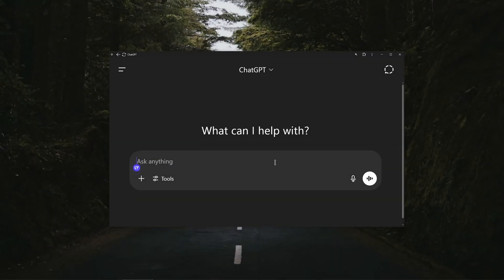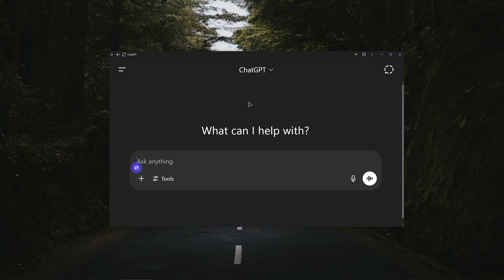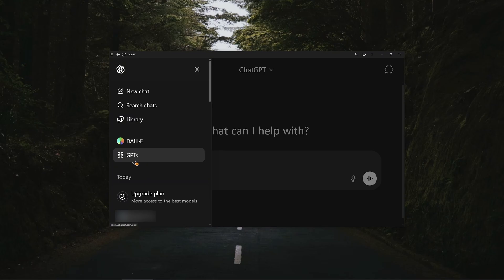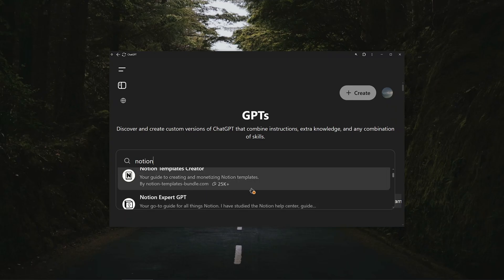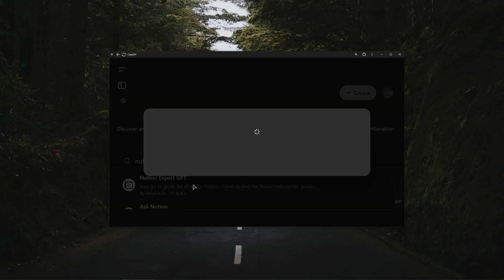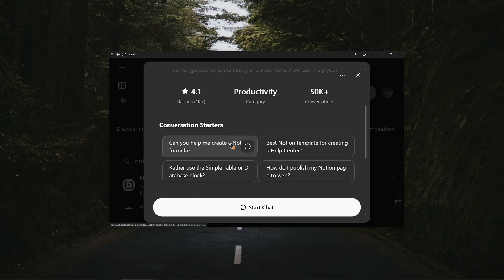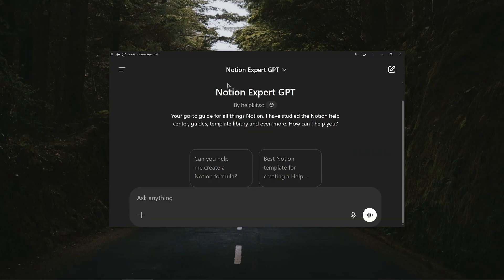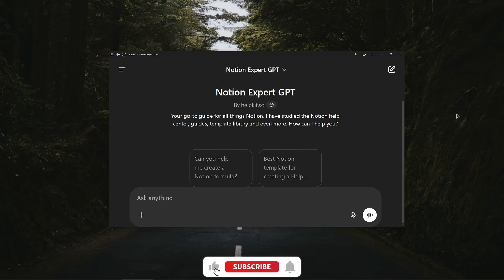How To Create Notion Template With ONLY ChatGPT (2026 WORKING)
Learn how to create powerful and professional Notion templates using only ChatGPT in this 2026 working guide! No coding, no design experience needed — just simple AI prompts to build complete Notion dashboards, planners, trackers, and more. In this step-by-step tutorial, you'll discover how to use ChatGPT to generate Notion template structures, customize layouts, and export directly to your Notion workspace. Perfect for students, entrepreneurs, content creators, and productivity lovers.